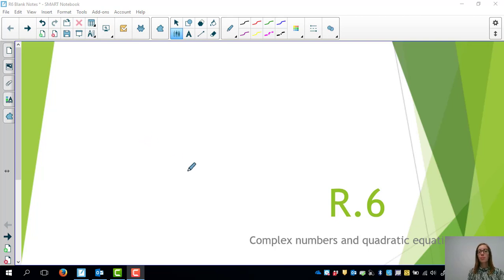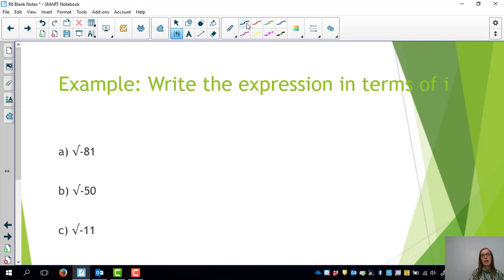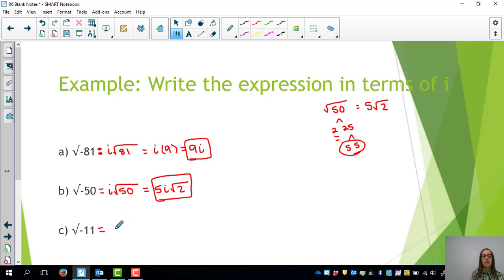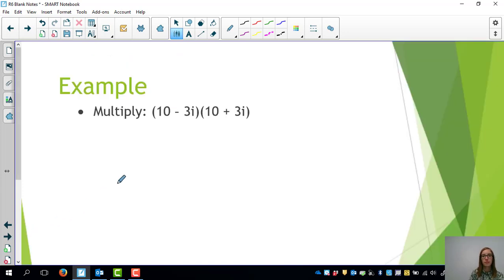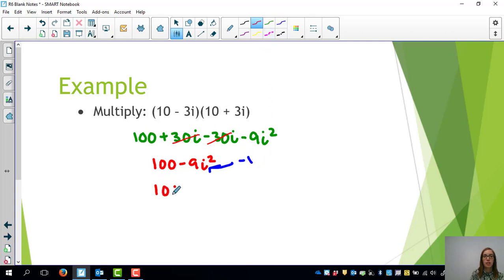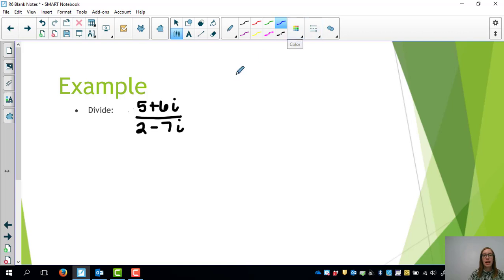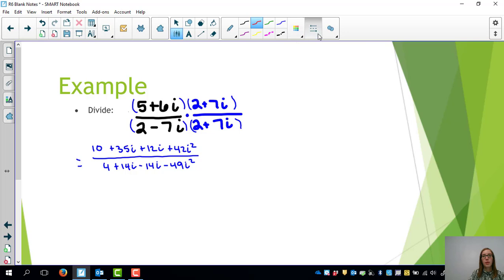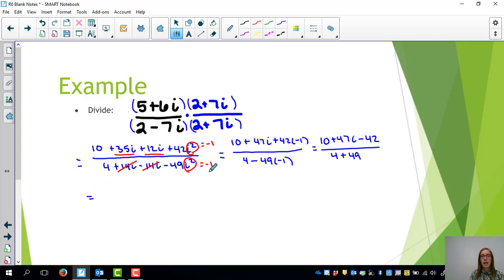R6 Simplifying Complex Numbers